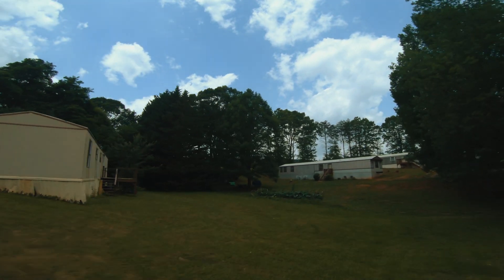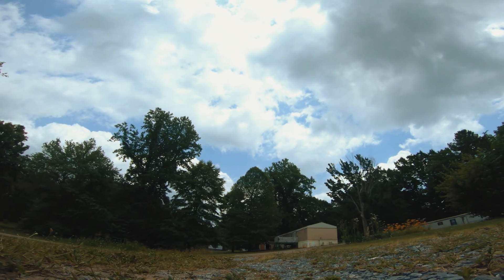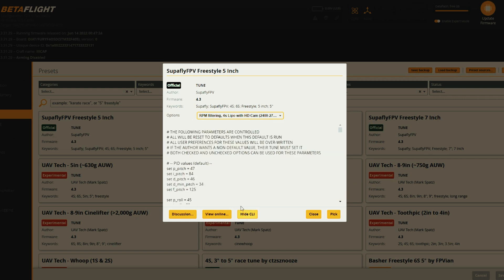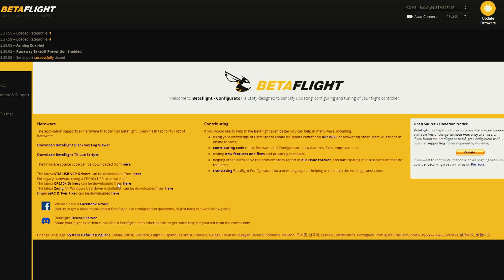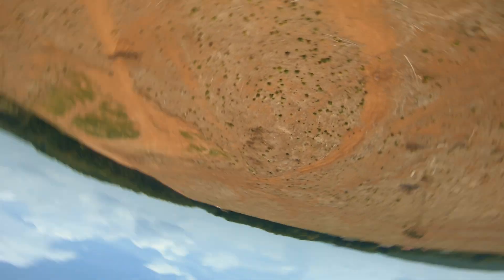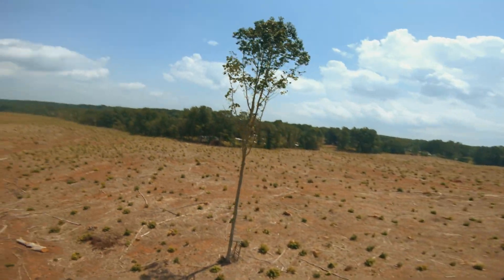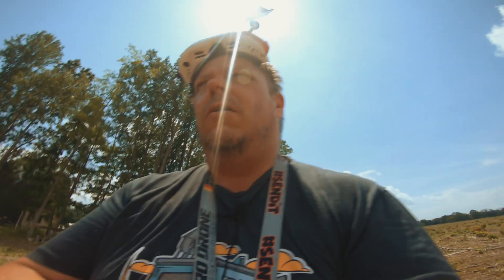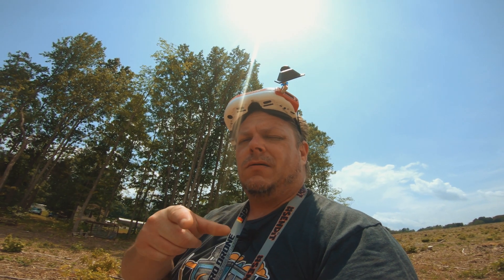Trying Betaflight 4.3 with Superfly FPV Preset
STABILIZATION: (If applied)
ReelSteady Go 2

EQUIPMENT:
- Frame: TBS Source One V.03
- Batteries: CNHL 4S - 1300mah
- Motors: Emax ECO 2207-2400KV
-FC/ESC/VTX: Diatone Mamba F405  MK2 Stack
- Receiver: FrSky XM+ SBUS Mini Receiver
-VTX: Rush Tank Racing
- FPV Camera: Foxeer Arrow Mini Pro - Blue
- HD Camera: GoPro Hero 6 Black
- ND Filter: Telesin  (Sometimes)
- Radio: FrSky Taranis QX7 2.4GHz
-Props: 52/49 DAL Cyclones
- FPV Goggles: Fatshark HDO2 w/ Rapidfire